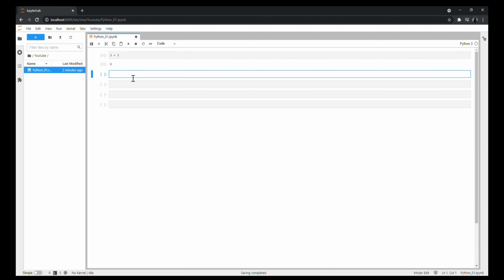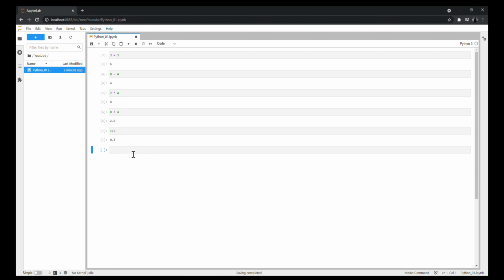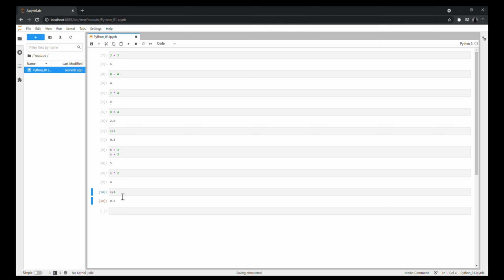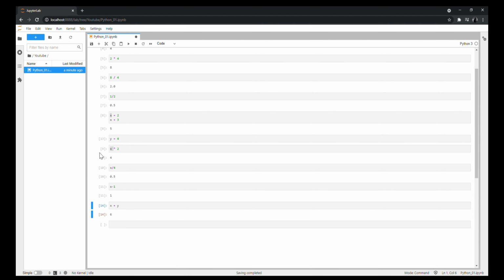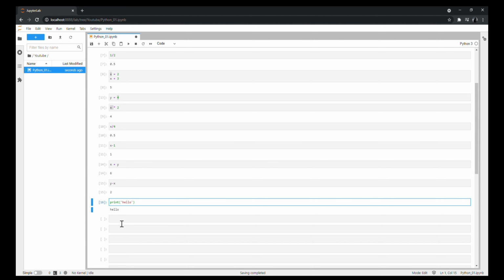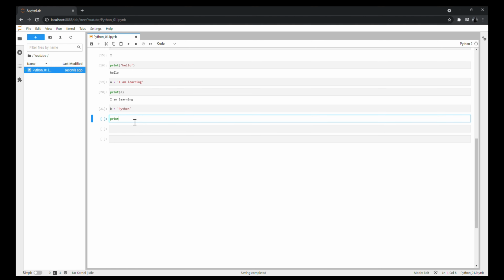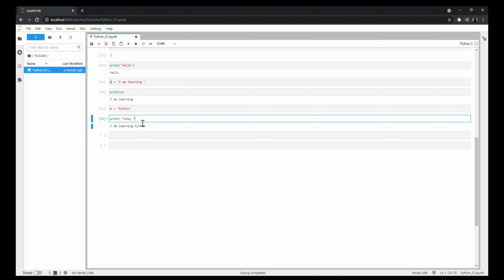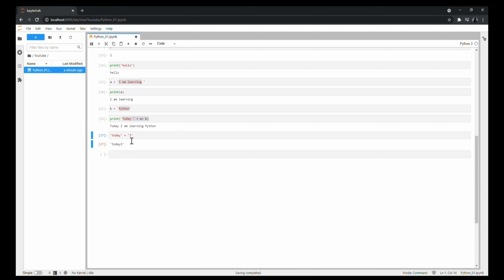First programing |Hello World| Python Tutorial #02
Beginning with Python Basics | Beginner |First programming |Hello World|
Gadgets I use --
1. Laptop
2. Desk/Work station
3. Chair
4. KeyBoard and Mouse
5. Monitor
6. Mic
7. Phone camera
8. Camera

Miniconda​ setup
Jupyter​ notebook
First program